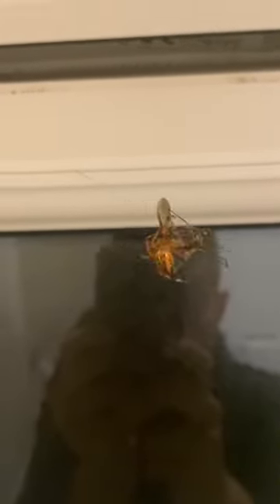Spider catching crane fly